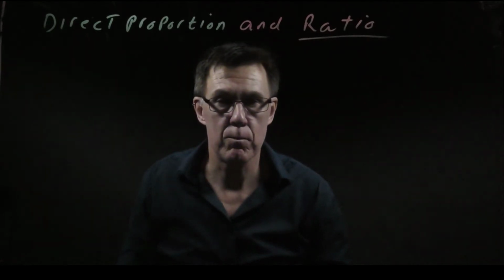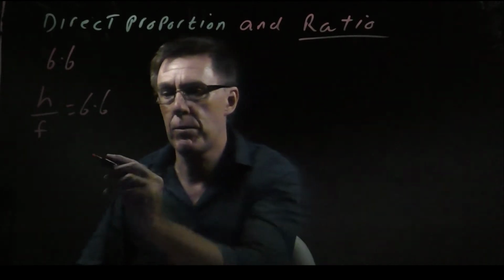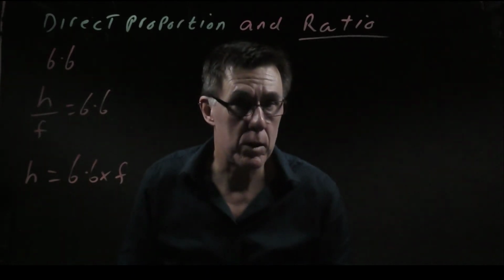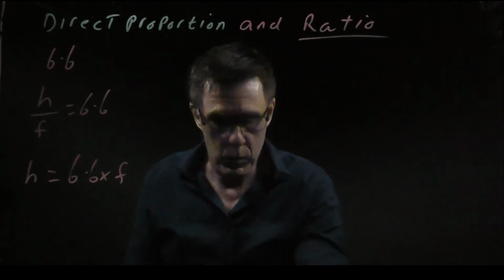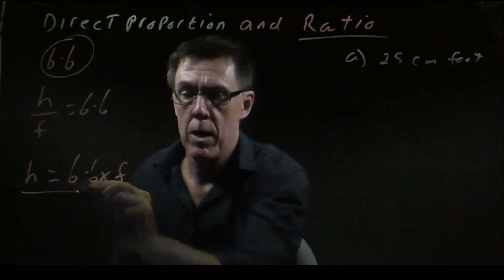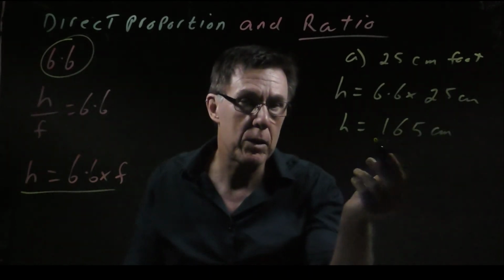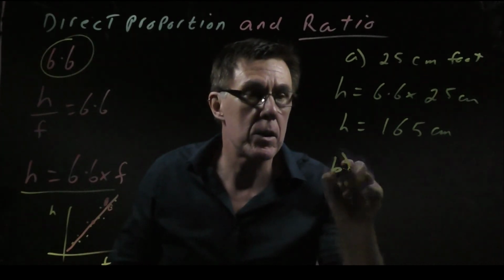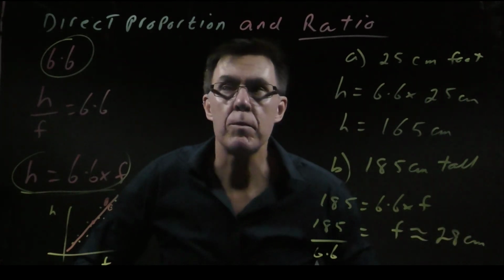6 2 Direct Proportion and Ratio